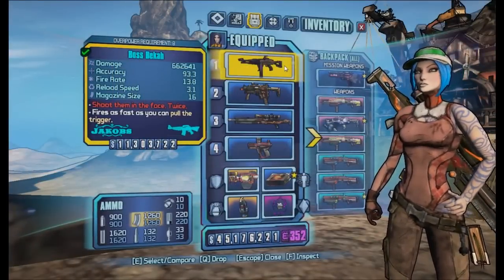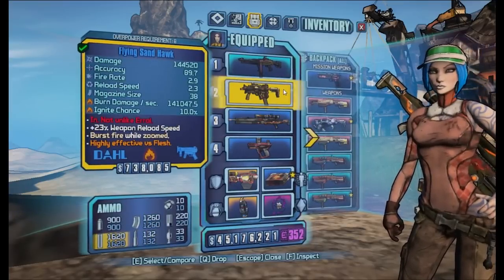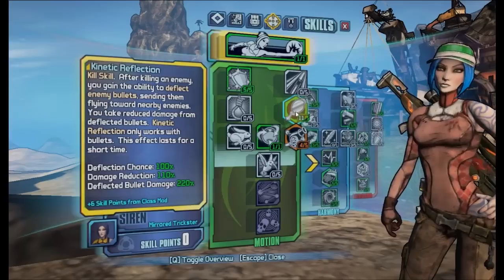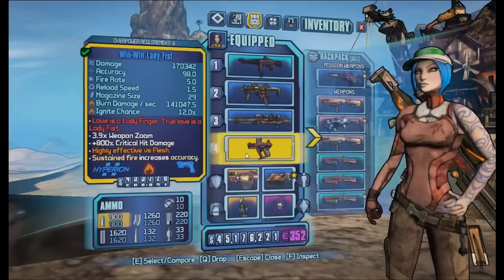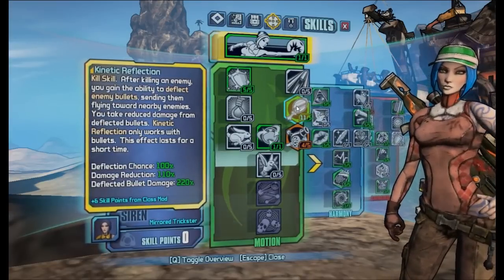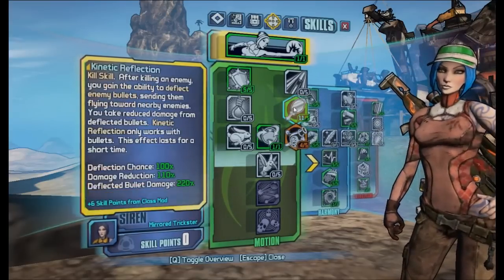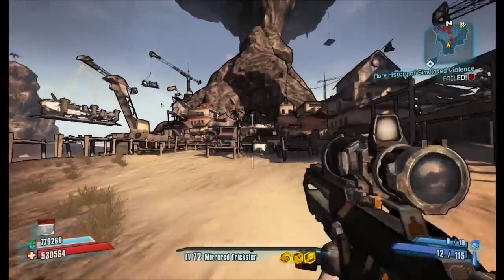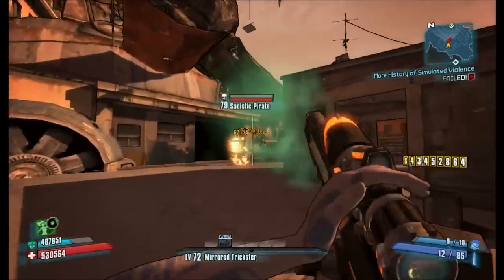Borderlands 2: Queen Bee - Build Showcase (w/ Download)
This time I got a build for Maya the Siren. It's focused around the Bee shield and having your killskills up. It works best against a lot of enemies with guns and it's a pretty interesting playstyle since everything depends on constantly killing things, similar to my Killskill Axton build.

A fan of Borderlands: The Pre-Sequel? Feel free to join my Steam group